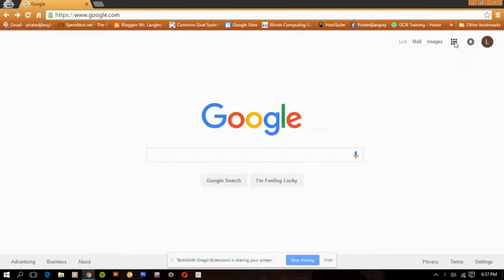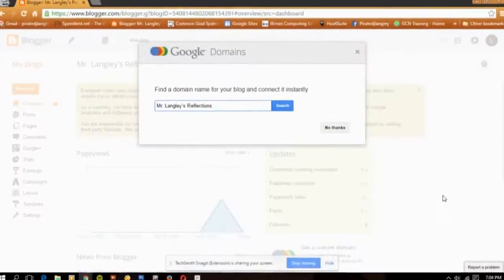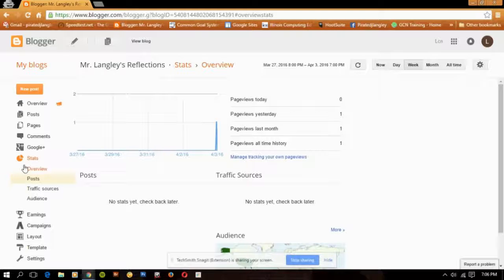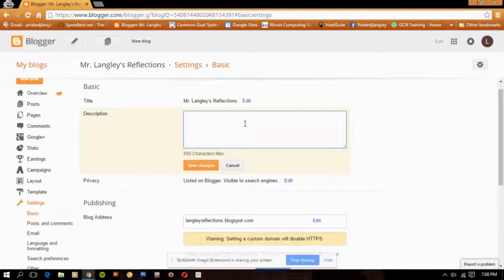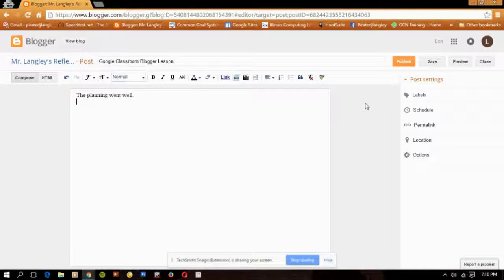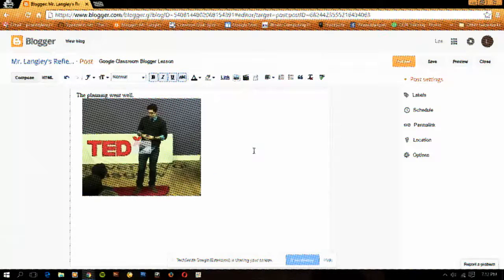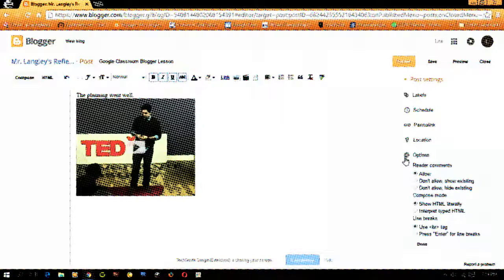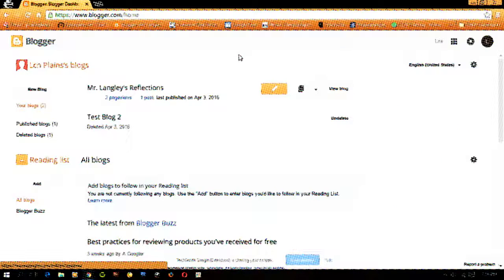Tech Talks: Blogger